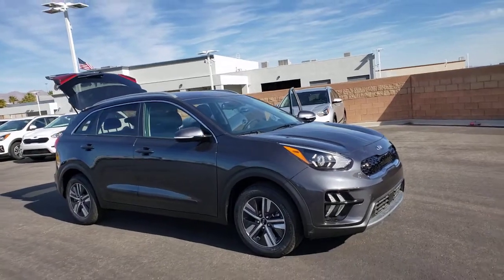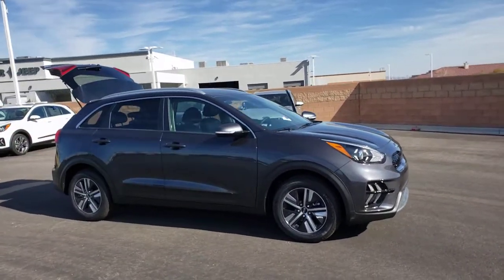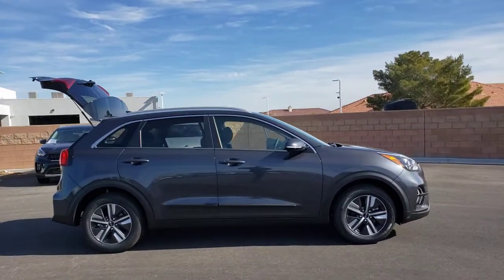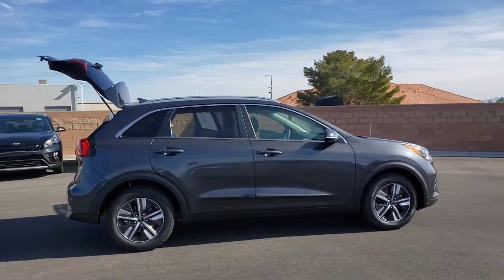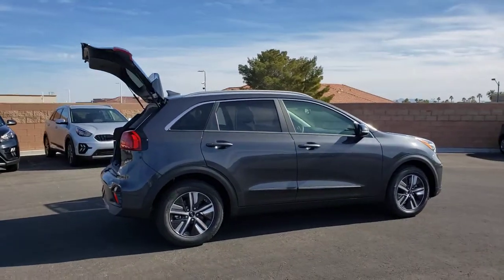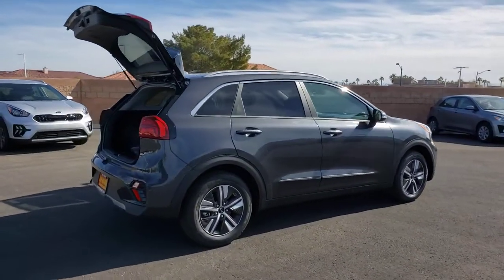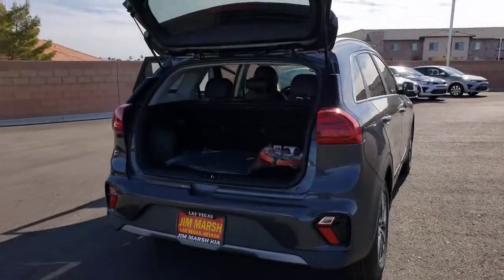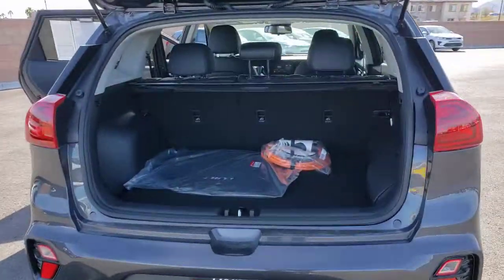2020 Kia Niro_Plug-In_Hybrid North Las Vegas, Paradise, Henderson, Boulder City, Summerlin South, NV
GRAPHITE New 2020 Kia Niro_Plug-In_Hybrid available in Las Vegas, Nevada at Jim Marsh Kia. Servicing the Paradise, Henderson, Boulder City, Summerlin South, NV area.
2020 Kia Niro_Plug-In_Hybrid EX FWD - Stock#: Z1623 - VIN#: KNDCD3LD7L5428561

8555 W. Centennial Pkwy

: Heated Leather Seats Alloy Wheels Satellite Radio Back-Up Camera iPod/MP3 Input. WHY BUY FROM US: Of course there are many reasons but perhaps the most important is the incredible service we offer. From taking our time to ensure our customers have the best car buying experience when choosing a new vehicle to making sure each of our clients obtain the car loan and lease that he/she is most comfortable with our commitment to you is unsurpassed.